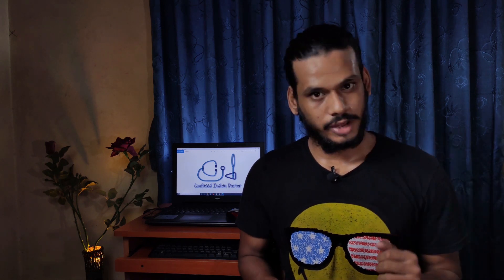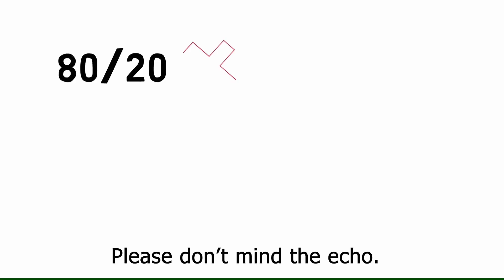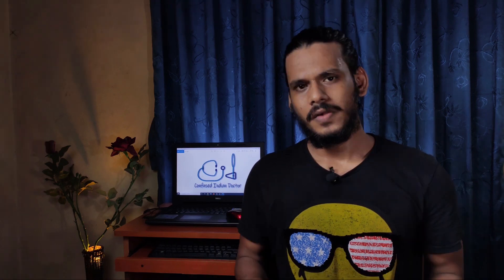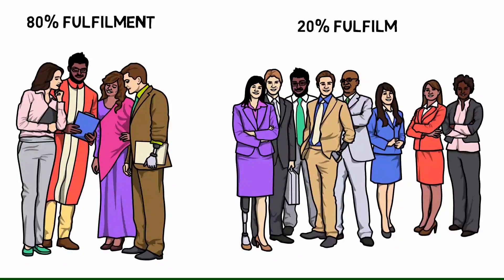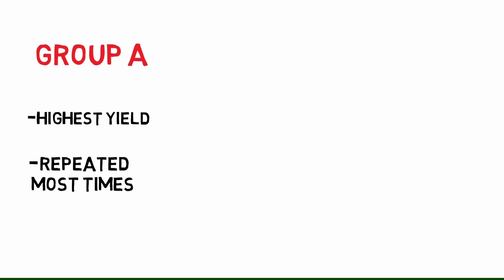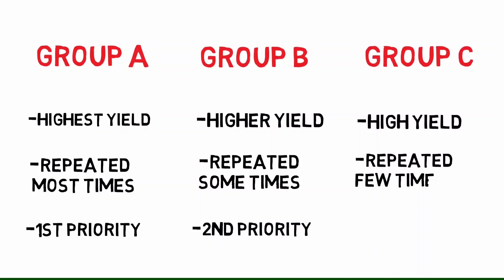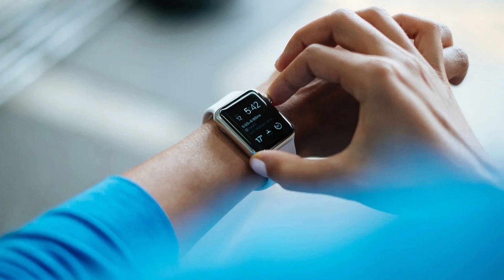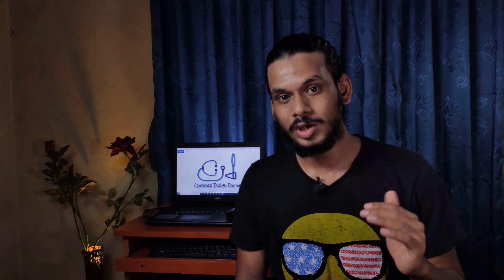How to find time in Medschool? Pareto Principle - 80/20 rule for Indian Medical Student | AIIMS BBSR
The Pareto principle or The 80/20 rule states that in any situation, 20 percent of the inputs or activities, are responsible for 80 percent of the outputs or results. In this video, I will talk about how you can use this as a medical student to score well in exams and find time for things other than studies in medical school. To know more about it watch the video till the end.

For example:

You wear 20% of your clothes 80% of the time.
In a book, 20% of its pages contain 80% of the most important information.
20% of the friends give 80% of satisfaction.

How to study in MBBS? When we come into medical school we have no idea what is there in store for us. We just try to do what we know and when that doesn't work we stop trying altogether and go into the vicious cycle of learning the day before the exam and then forgetting it after 2 days. This is the second video in the 5 part series CID's Study Revolution.

The Pareto principle shows up over and over again, in almost every field. But the inverse is also true. That means that the other 80% is only generating 20% of the results.

 Let me know how are you going to use the 80/20 rule in the comments below.

I am Al Ameen Asharaf, a final year MBBS student at All India Institute of Medical Sciences (AIIMS), Bhubaneswar.

I make videos about productivity and inspiration, health and fitness, tech for students, and my journey of becoming a doctor in India.